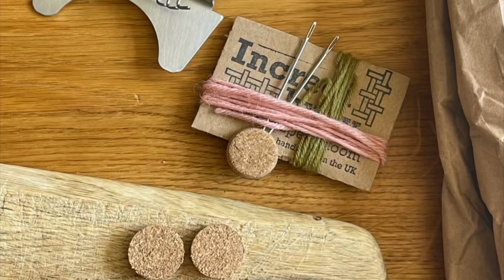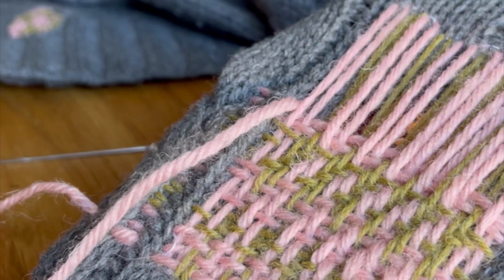Dogtooth visible mending darning repair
A nice jumper repair commission - Dogtooth visible mending darning repair